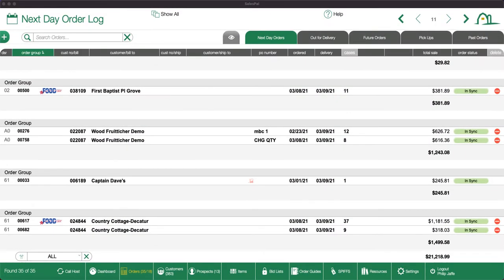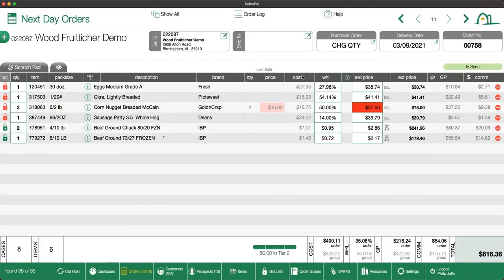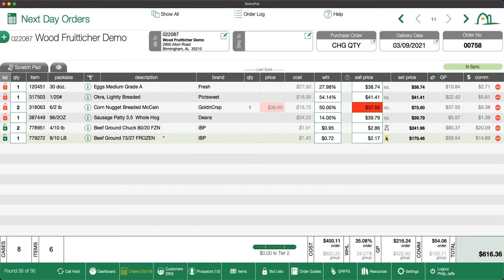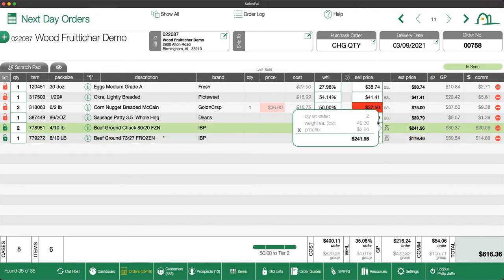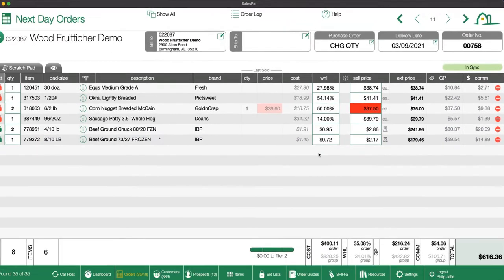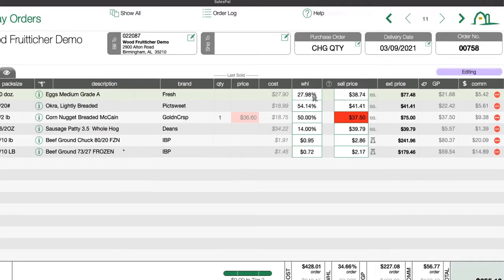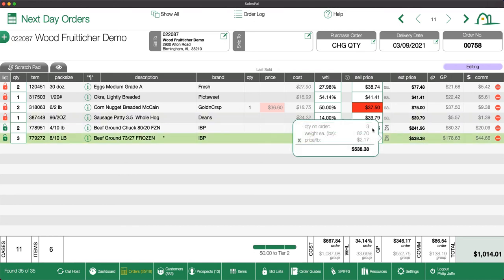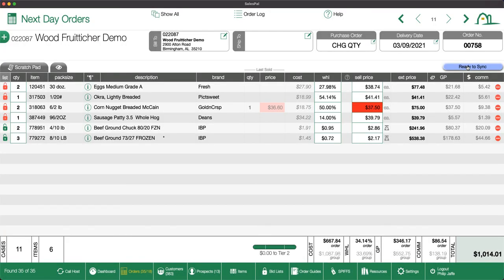SalesPal Demo: ORDERS Change a Quantity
Change the qty of an item on an existing order.